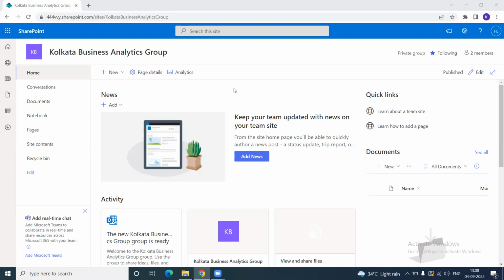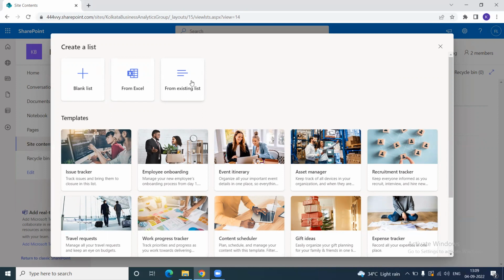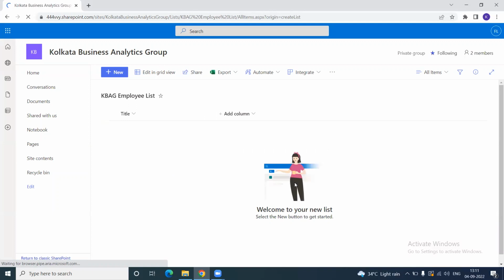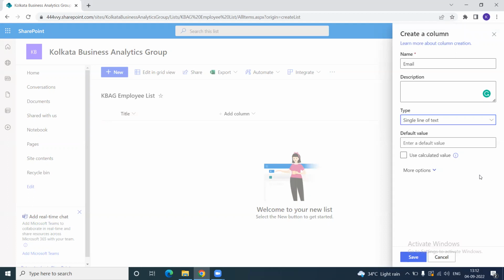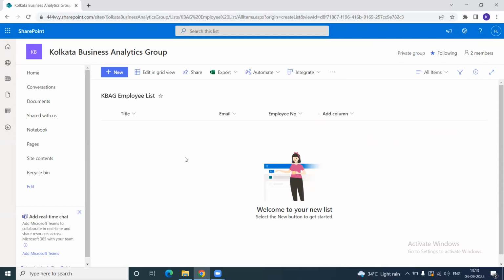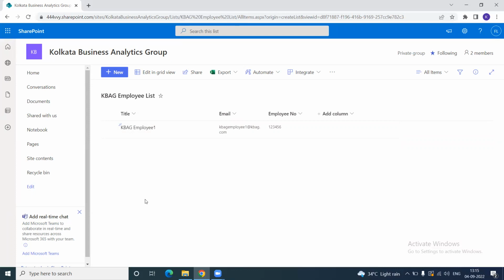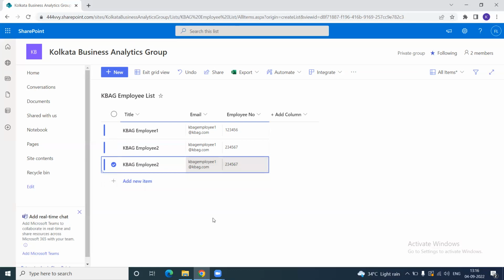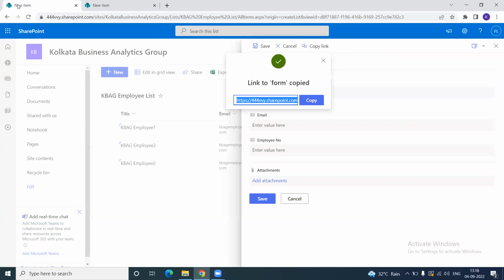How to create a SharePoint List